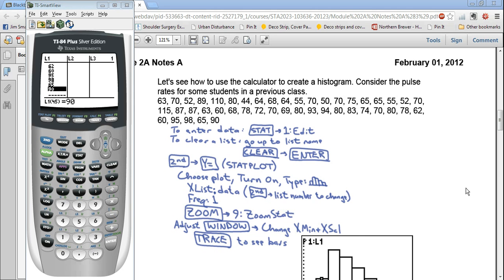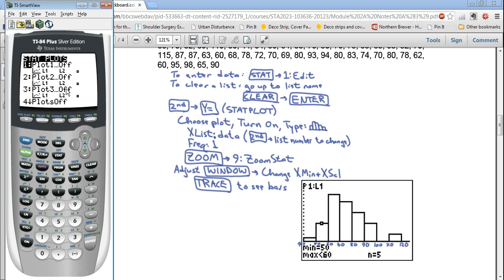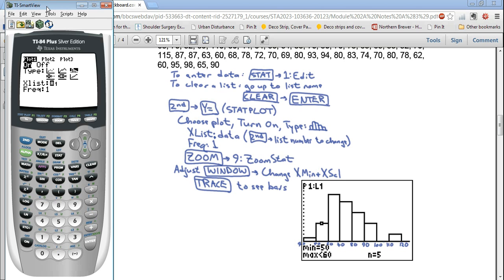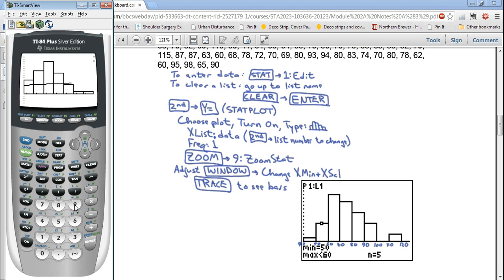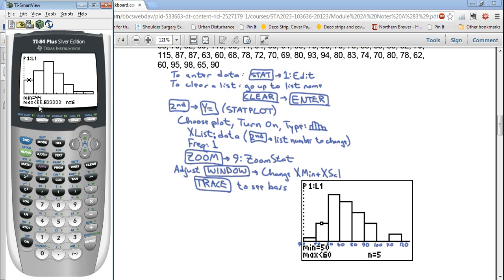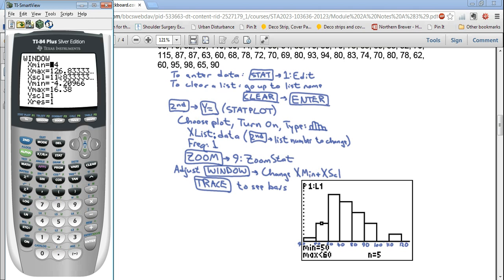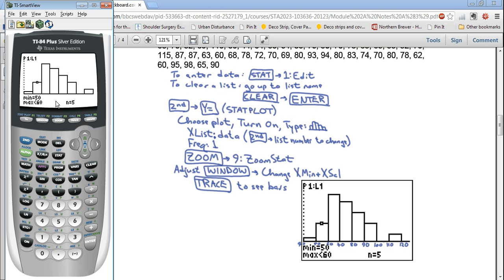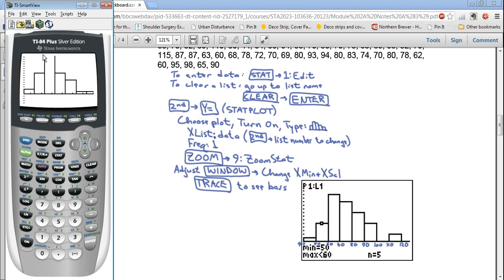TI 83/84: Histograms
In this video I show you how to create a histogram, adjust the window, and use Trace to examine the data.